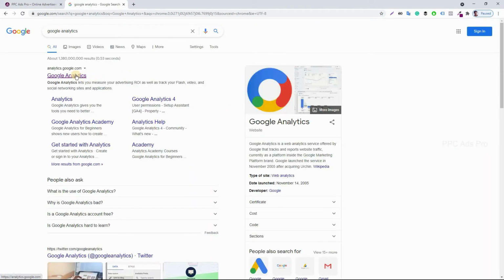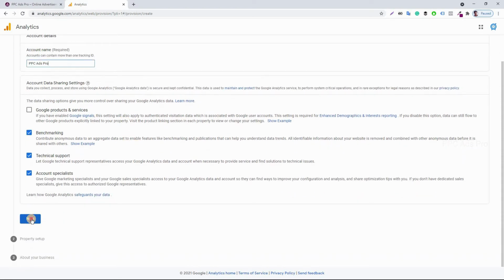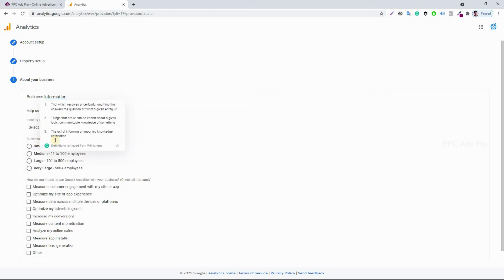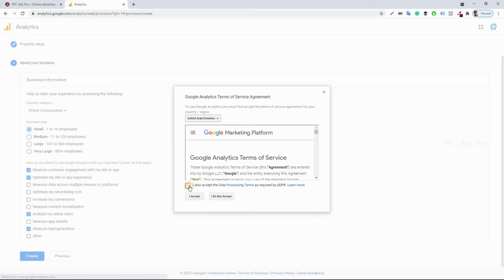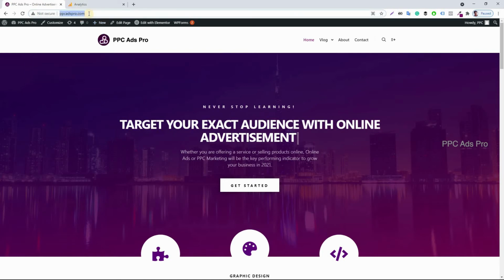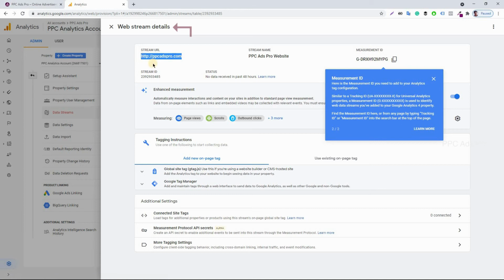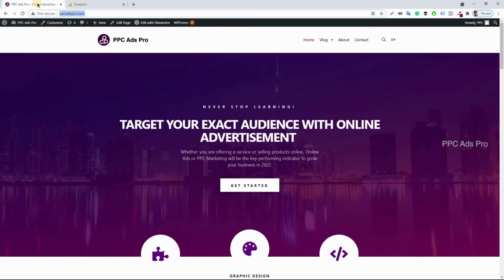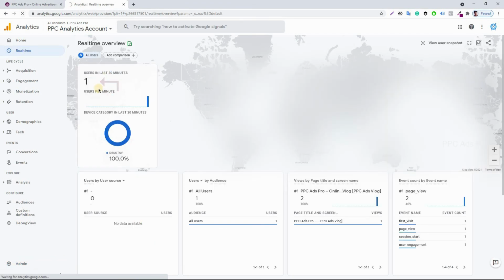How To Install Google Analytics 4 (GA4) | Install GA4 Into WordPress Website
In this video, we are going to learn to install Google Analytics 4 (GA4) into your website. The new GA4 property type includes expanded predictive insights, more extensive integration with Google Ads, cross-device measurement capabilities, and more data controls.